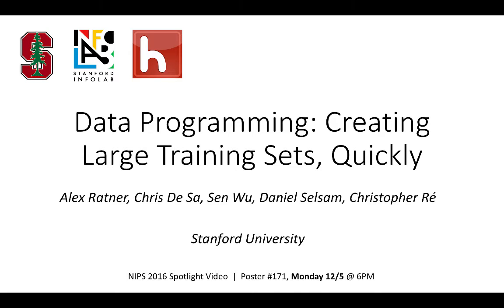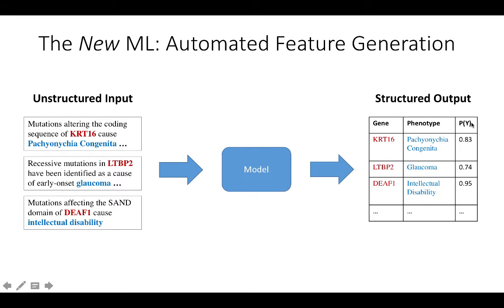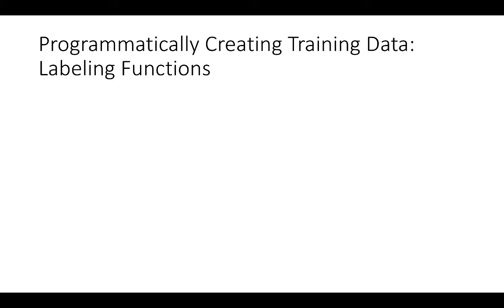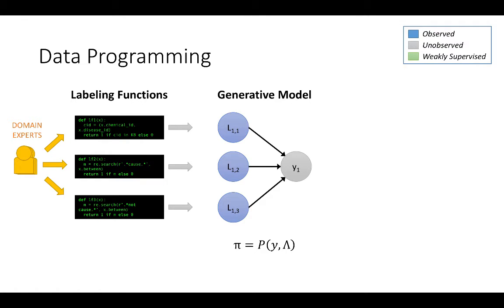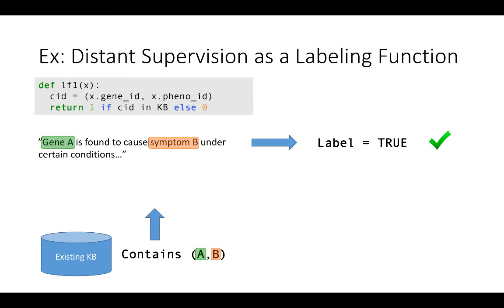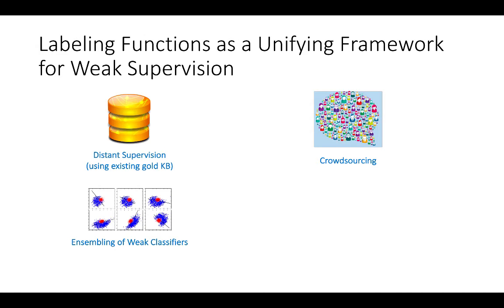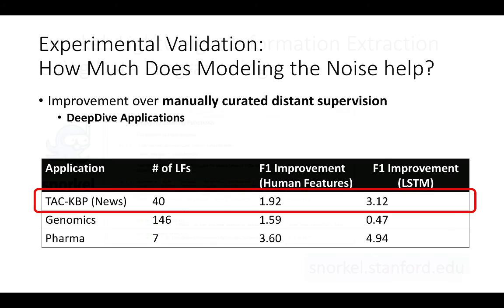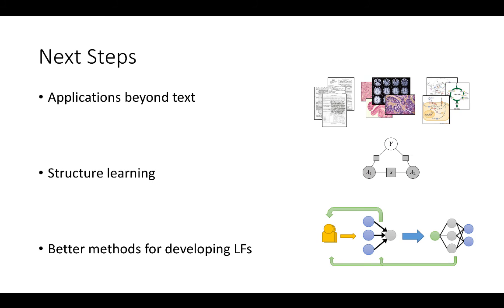Data Programming NIPS 2016 Spotlight Video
The spotlight video for the Data Programming paper to appear at NIPS 2016